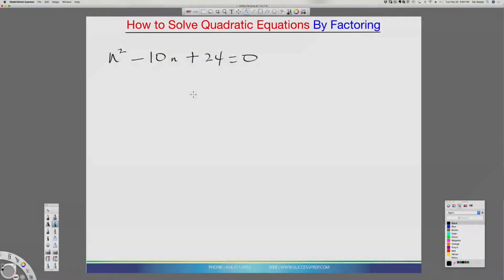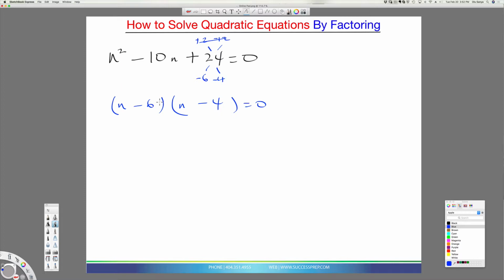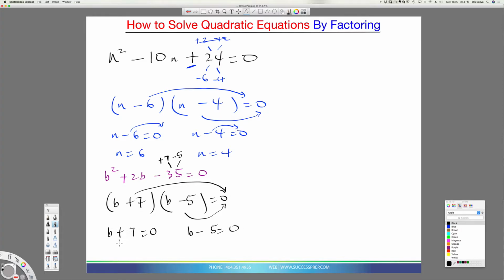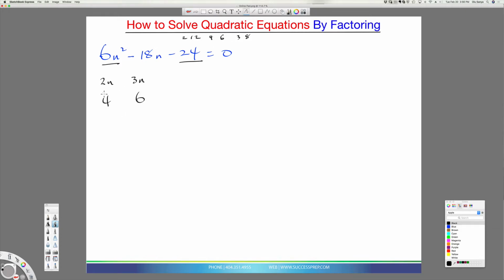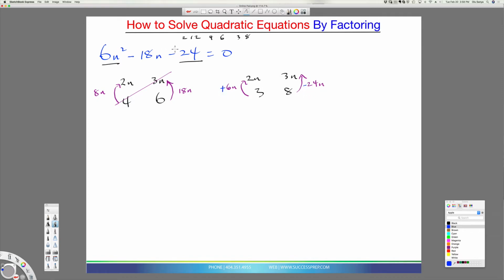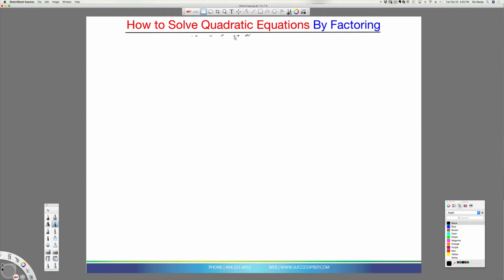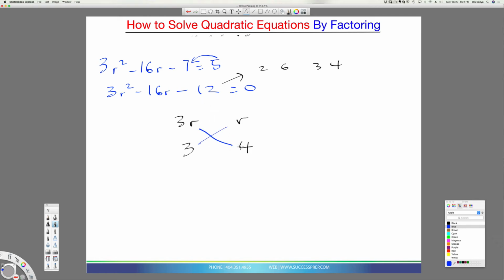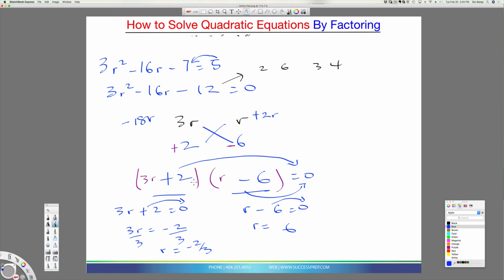How to solve a Quadratic Equation By Factoring